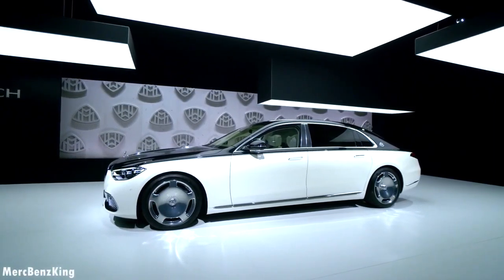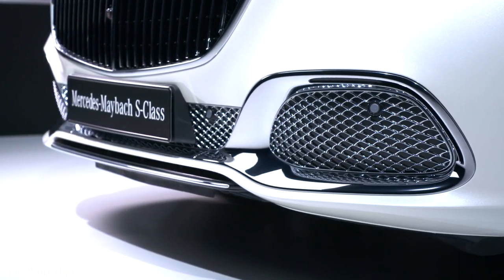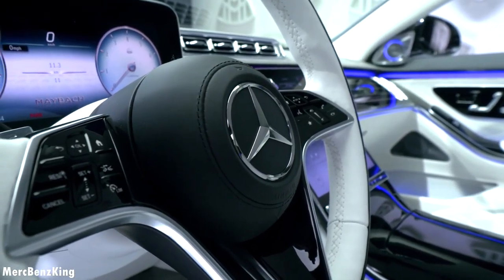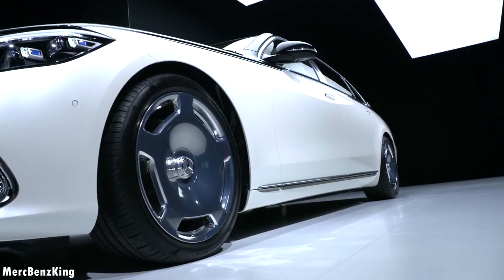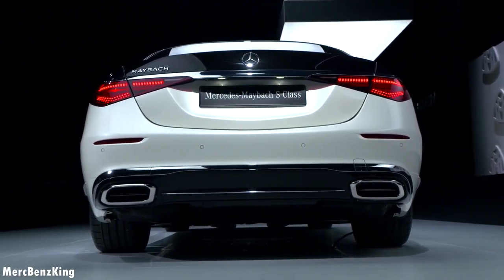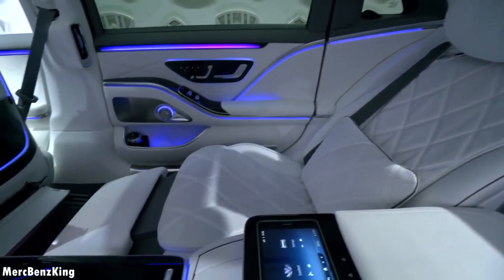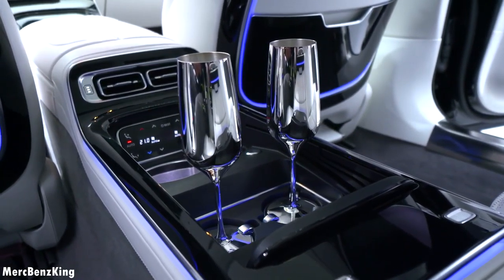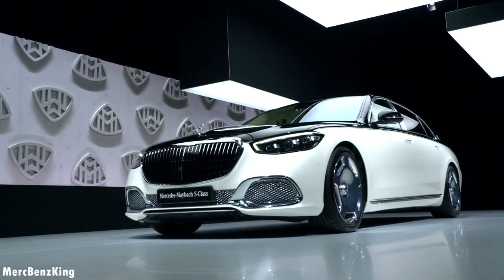Mercedes MAYBACH S Class 2021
Car Mercedes MAYBACH S
MAYBACH Mercedes S Class 2021
V12 NEW S680 Full Review Interior Exterior Infotainment Sound hd
Options on my Mercedes:
- Panoramic Sunroof
- LED intelligent light system
- AIRMATIC Suspension
- Memory seats
- Thermotronic airco
- Air Balance Parfume
Watch what you are looking for with this video
and see the exceptional beauty of this luxury car.